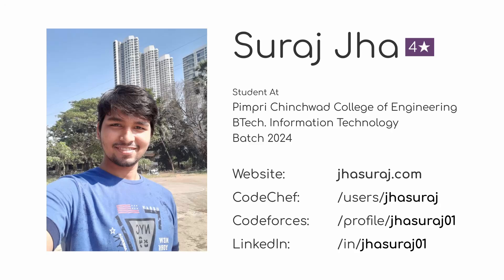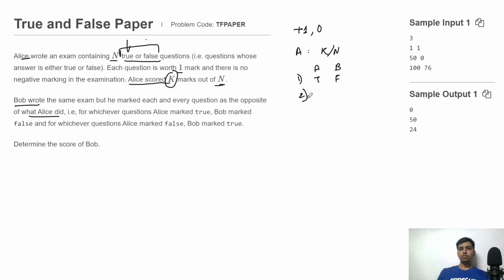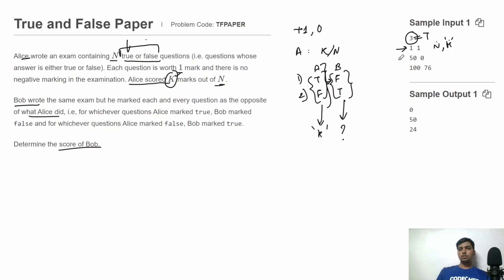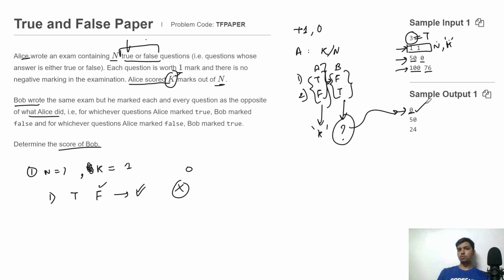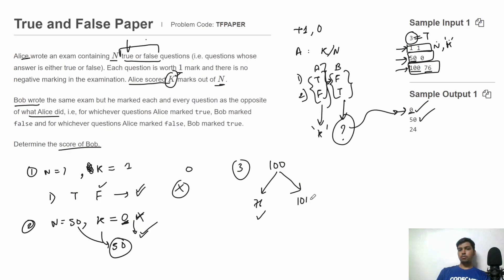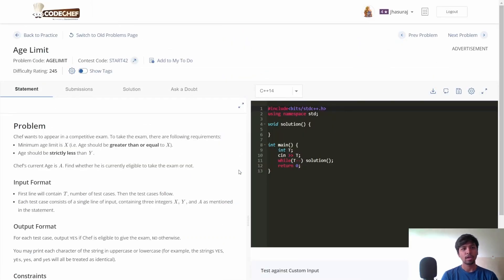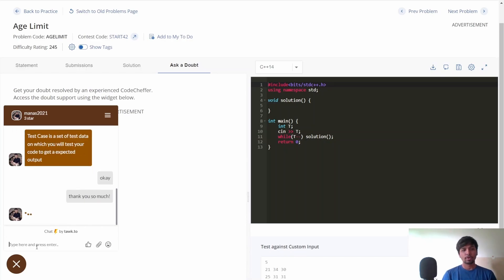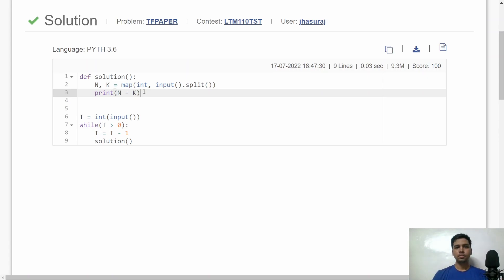TFPAPER | TRUE AND FALSE PAPER | July Lunchtime 110 2022 | Problem Solutions | CodeChef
"This is the official video editorial of CodeChef July Lunchtime 110 2022.

Problem: True and False Paper (TFPAPER )
Educator: Suraj Jha

Timestamps:
00:00 - Intro
00:13 - Problem Statement, Input and Output
02:20 - Test Cases
04:06 - Approach
04:40 - Doubt Support
06:21 - Code in Cpp
06:44 - Code in Python
06:54 - Outro